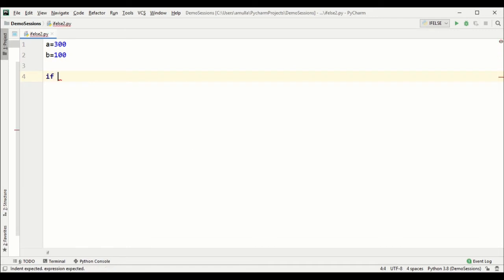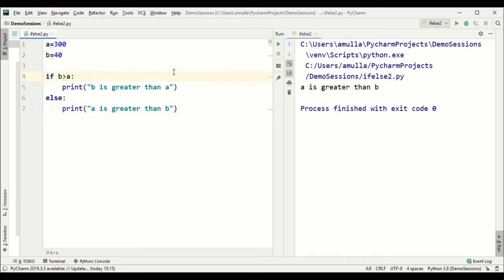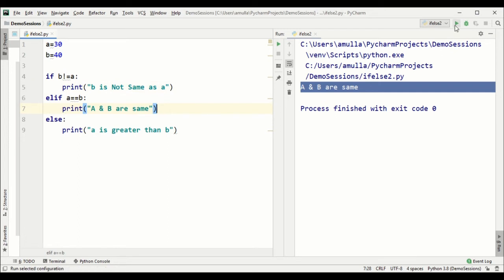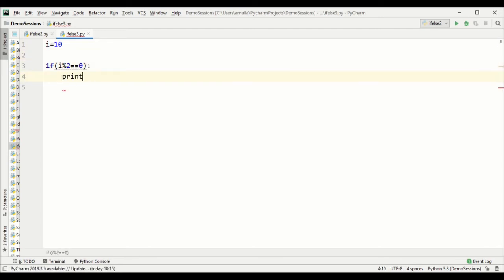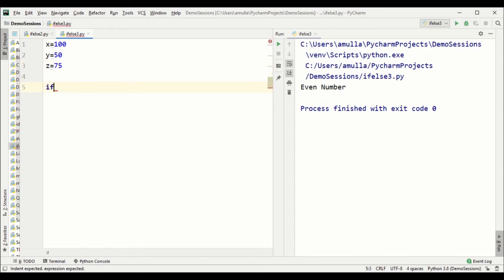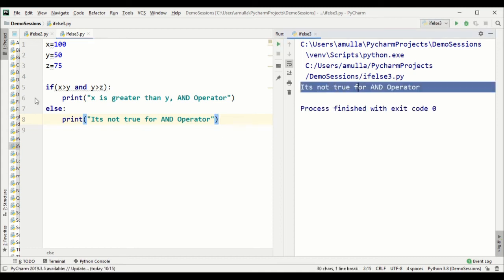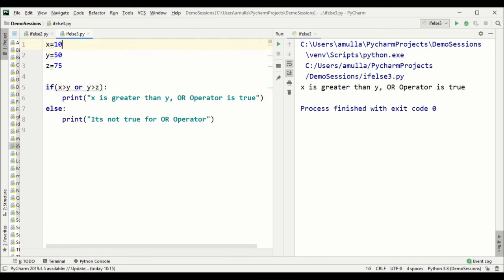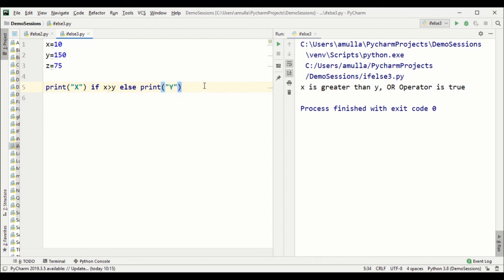IF ELSE In Python-Conditional Statements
i have explained IF ELSE Statements In Python.

if else
if else python
learnpythonfromstart